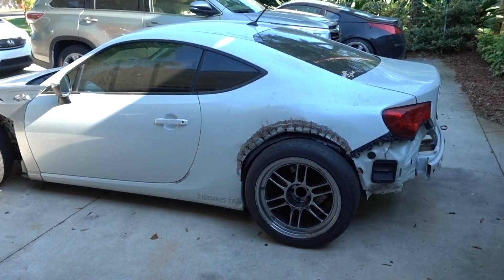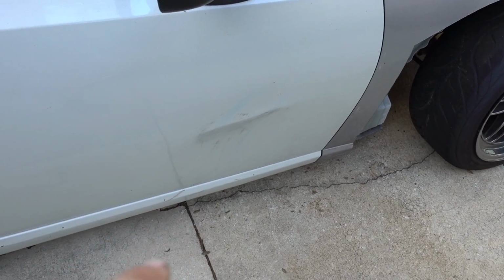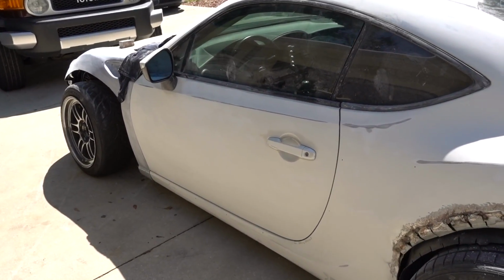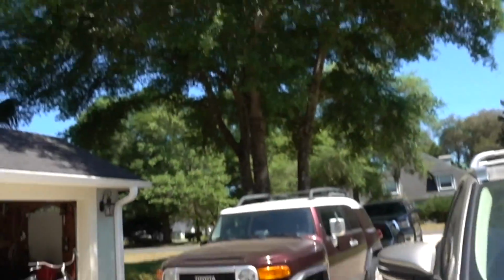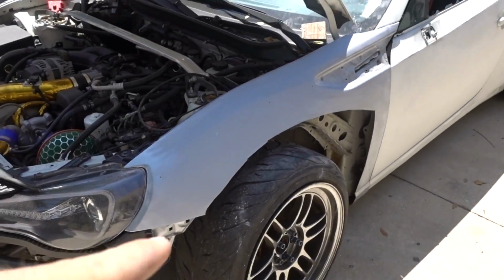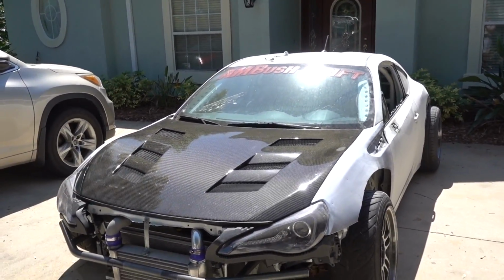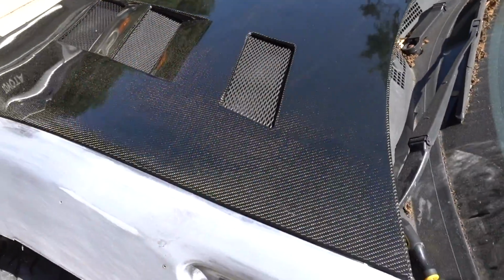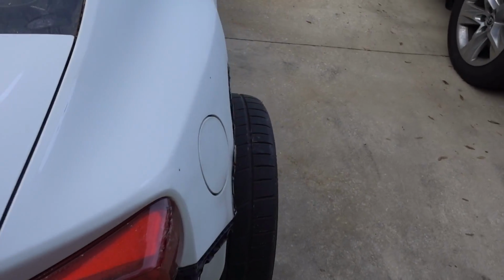Carbon Fiber & Corona | SOCIAL DISTANCE SANDING the Ex-Drift Car!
Given all the craziness surrounding COVID-19, I am definitely taking advantage of all of the social distancing and getting to sanding the FRS in prep for paint! And let me tell you, deciding on a color has proven to be one of the most difficult decisions of my life. (does that mean I live a boring life?) Anyways, I'd love to hear from you all! What projects are you going to be working on in the coming weeks?